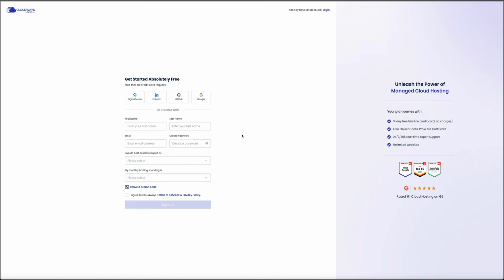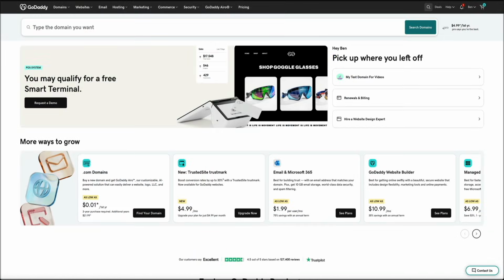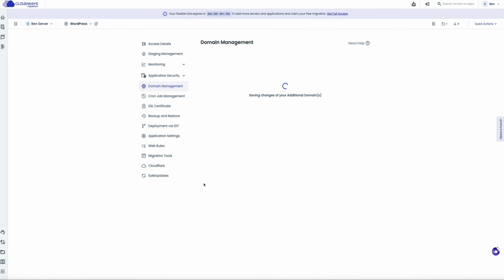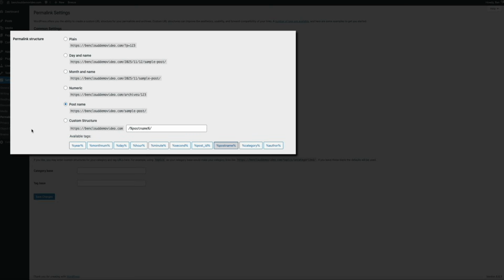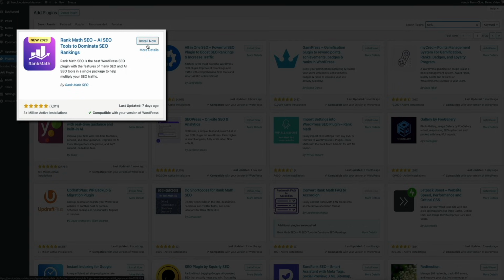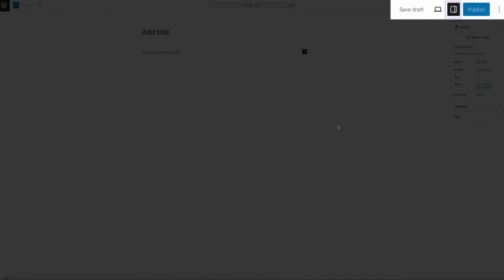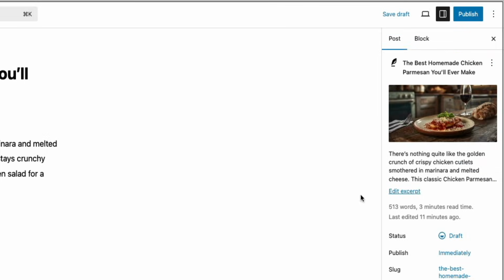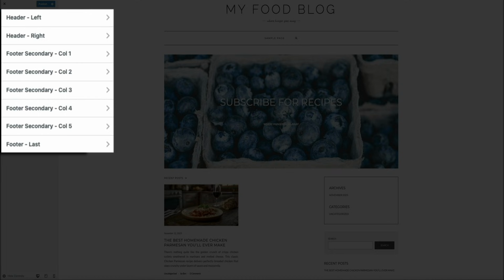How to Start a WordPress Blog on Cloudways (Beginners Guide)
In this beginner-friendly Cloudways tutorial, I’ll walk you through the exact steps to set up your hosting, install WordPress, and get your first blog up and running the right way. If you’re new to blogging or just want a simple, reliable way to build a website, Cloudways is a great option because it gives you fast performance, easy setup, and flexible hosting that grows with you over time.

✅ How to create a Cloudways account
✅ How to launch a server and install WordPress
✅ How to access your WordPress site
✅ How to configure basic settings for blogging
✅ Tips for customizing and getting ready to publish

TOPICS + TIMESTAMPS

0:00 Intro
1:06 What is Cloudways?
2:16 How to Set Up a Cloudways Server and Install WordPress
9:01 Domain & SSL Setup
20:50 WordPress Setup
36:49 How to Create & Publish a Blog Post
49:48 WordPress Customization
54:01 My Final Thoughts